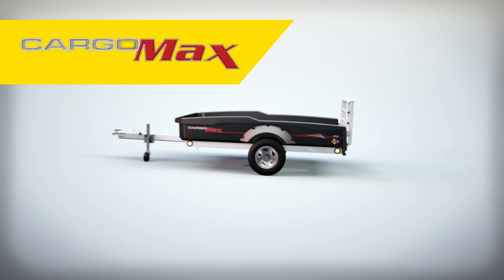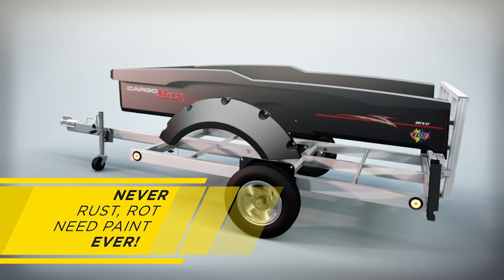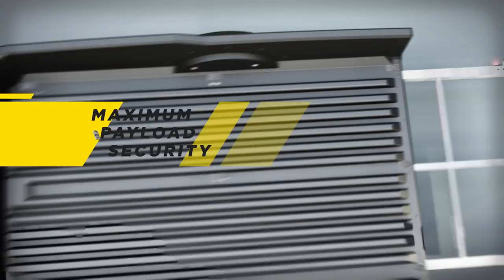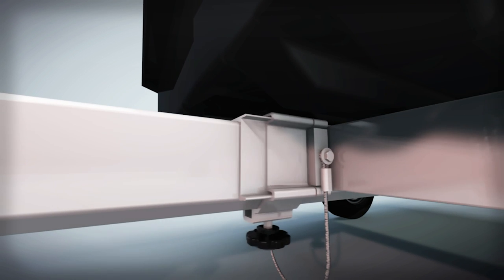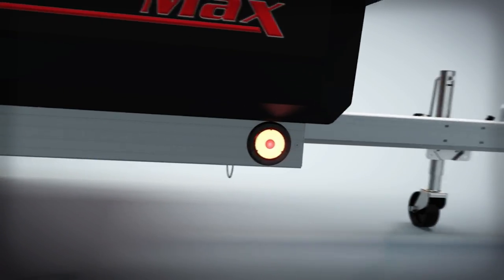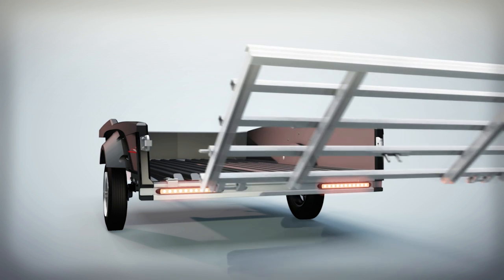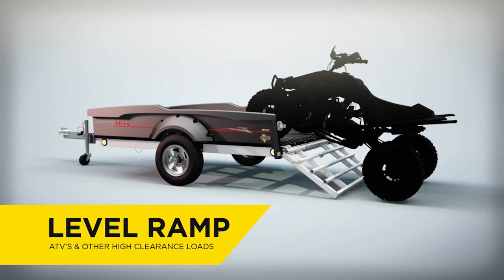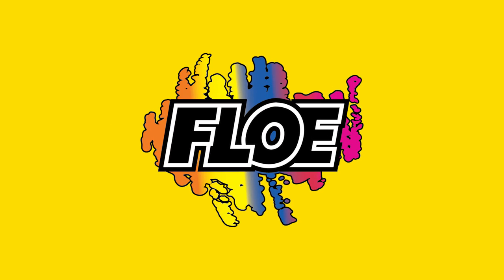Rugged and Lightweight Sport Utility Trailer | CargoMax XRT™ | Heavy Duty Performance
CargoMax XRT™ - the durable and lightweight aluminum utility trailer that's redefining an industry.  The nearly indestructible polymer UltraBody™ and aluminum frame superstructure will never rust, rot, or need paint - ever! The CargoMax™ is a very rugged and durable utility trailer that is lightweight and low-maintenance. Manufactured in Northern Minnesota, the CargoMax™ is designed and built with quality and ease of use in mind, providing many years of dependable use, no matter the climate. Whether you're looking for a steel utility trailer or an aluminum utility trailer, it's worth your time to look at the long lasting, low-maintenance, and lightweight trailer, the CargoMax XRT™ utility trailer by Floe International.